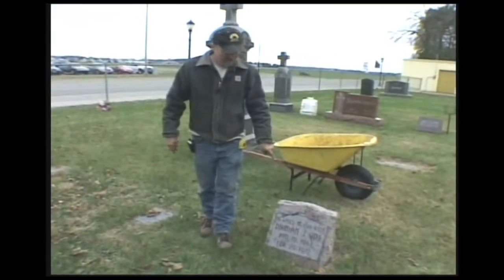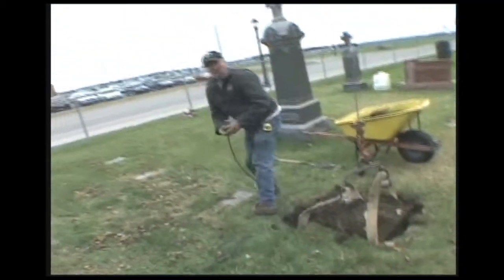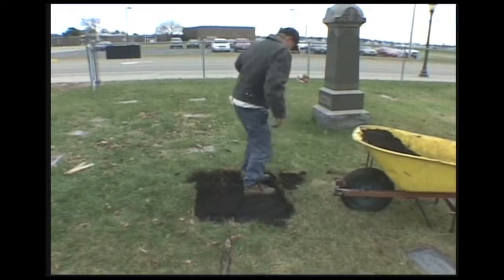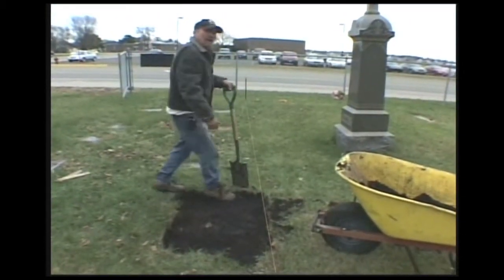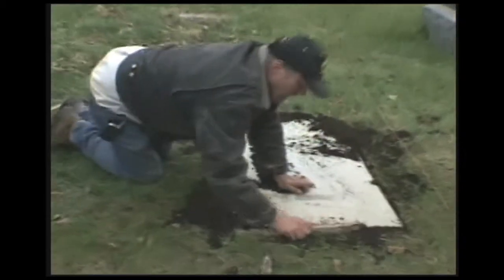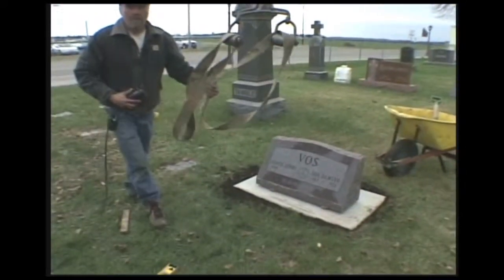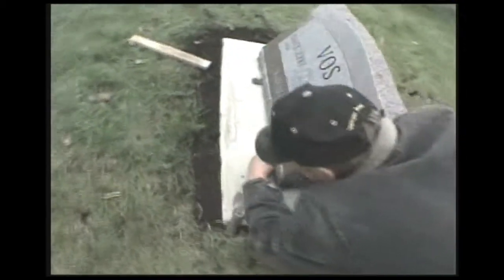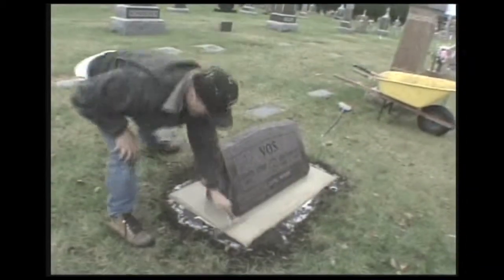Kermit Setting 1